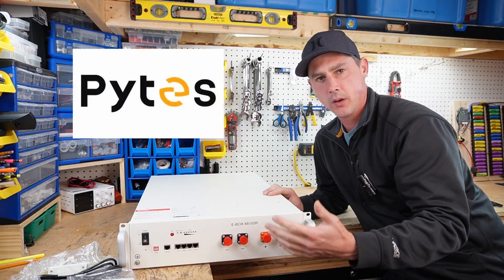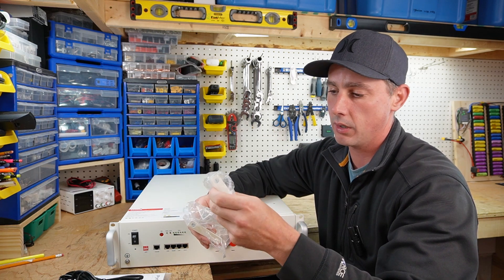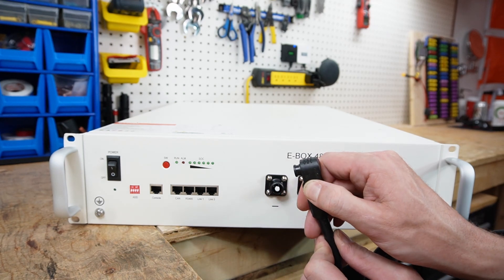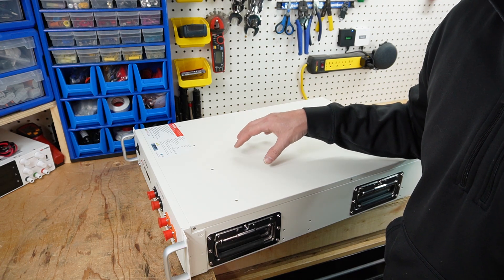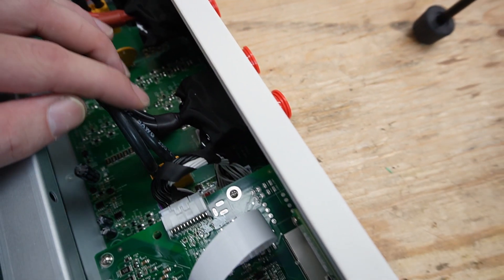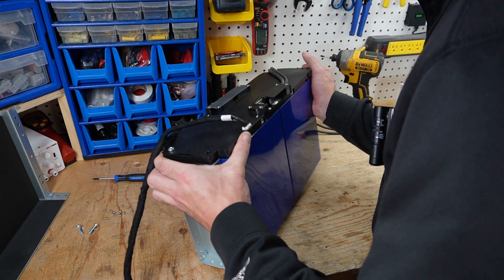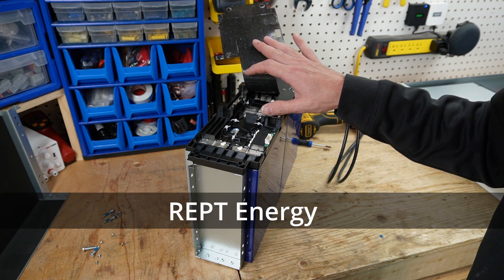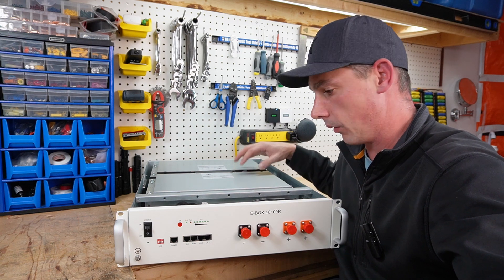Pytes E-BOX 48 Volt (51.2V) Server Rack Battery 5.12kWh 100Ah LiFePO4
There are a few minor corrections,
1. 70% of overall compacity after 6000 cycles
2. The Long communication cable is for the inverter
3. The brackets are for mounting the battery upright on the wall
4. 16 Units can be paralleled together (81,920 kWh)🤯